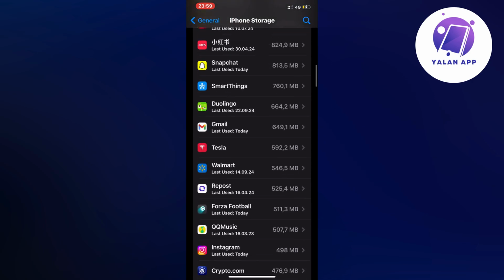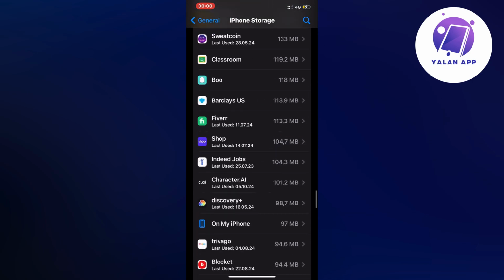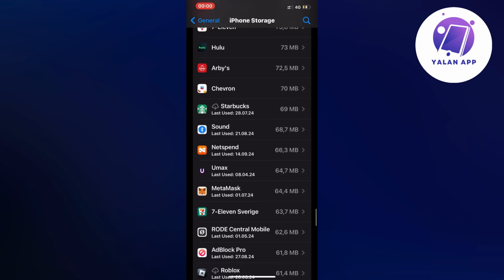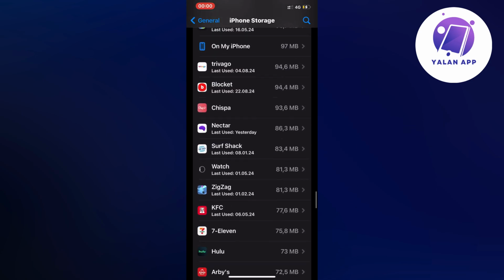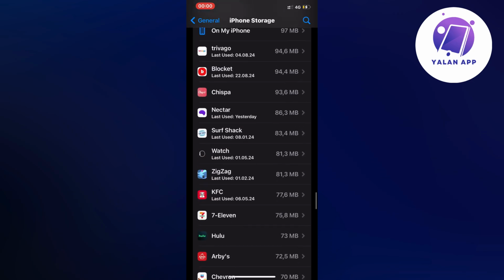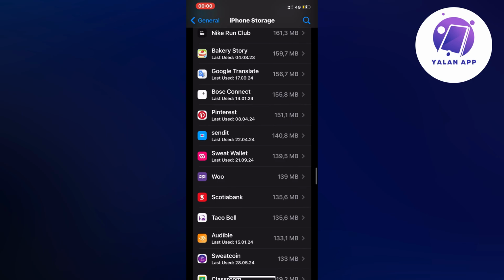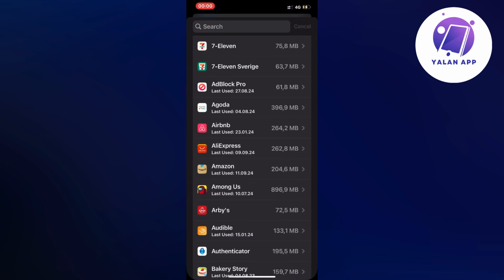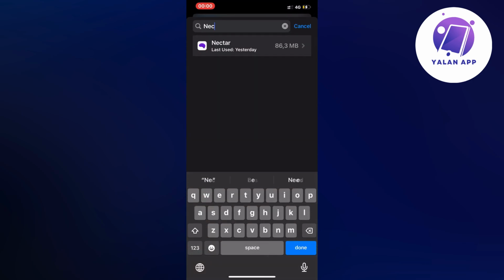How To Fix Nectar App Won't Let Me Log In (2025)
If you want to be able to fix the Nectar app login issue, then this video will be perfect for you!